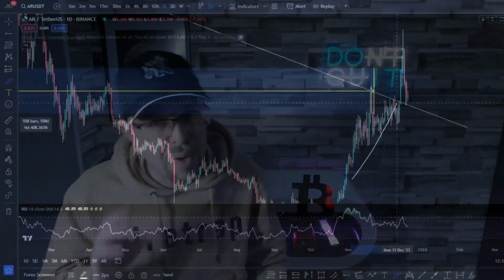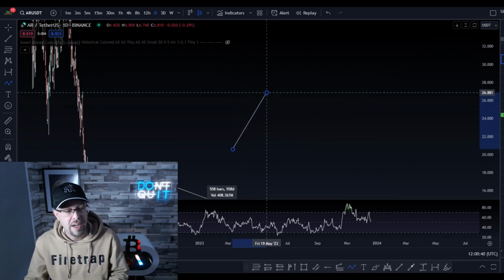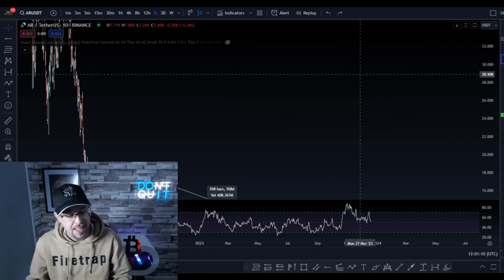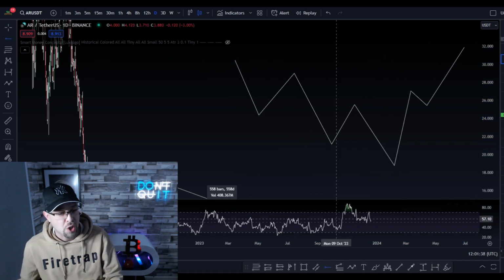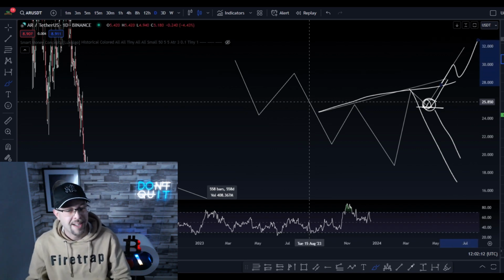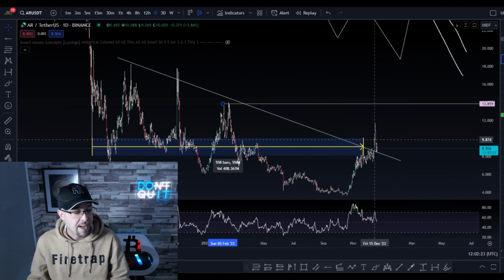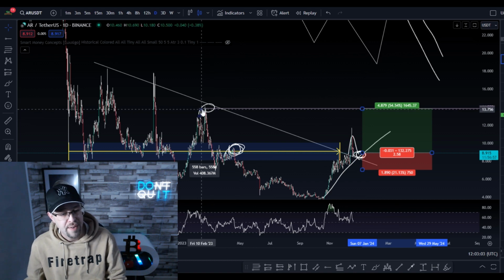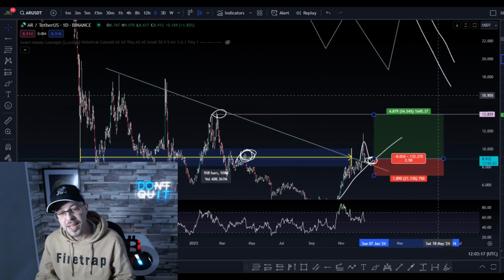This Arweave Breakout is Huge $AR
Bulls are back! Watch as I break down the massive breakout in Arweave and show you how to spot trend changes and shifts in momentum. Remember knowledge is your best asset and i'm going to show you how to understand price charts so you can identify trend changes and how to ride the crypto wave like a pro.
Timestamps:
0:00 - Intro on Arweave $AR
0:13 - The Arweave price and the 558 day breakout
0:24 - How you can identify and change in momentum
2:09 - Now lets identify what needs to happen on the Arweave chart
2:33 - How to apply risk management and protect yourself
3:15 - Subscribe so you can stay sharp in crypto @CRYPTOBULLSEYE
🎡CRYPTO BULLSEYE SOCIAL MEDIA CHANNELS🎡